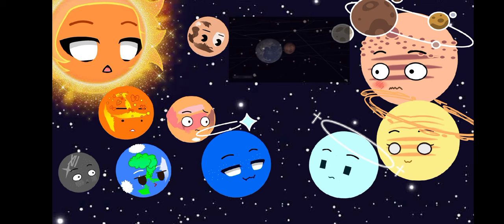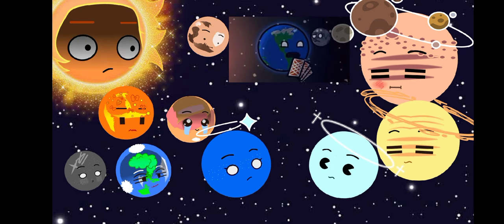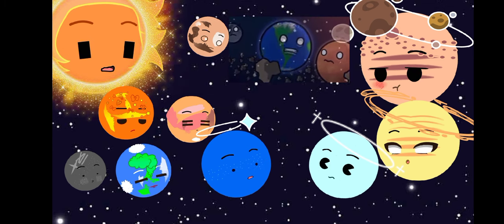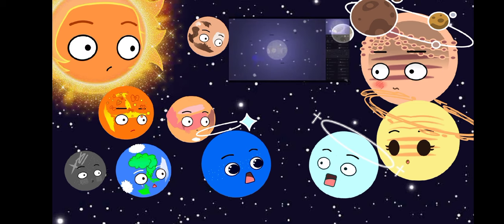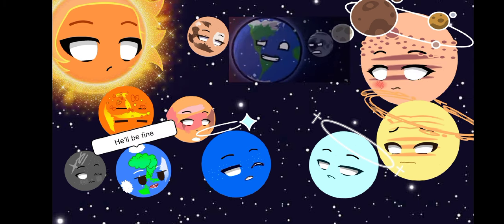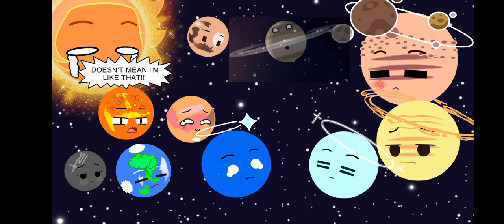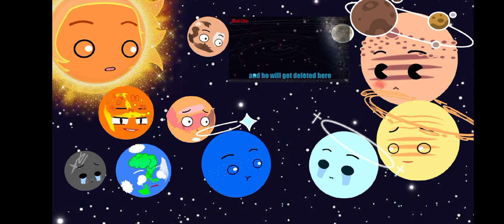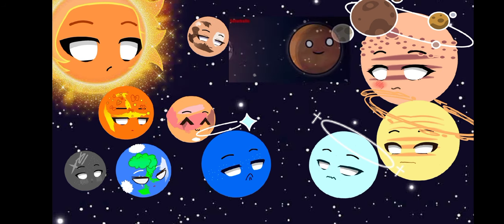Solar Balls react to "Solar balls vs real life"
Solar balls, they're just reacting to it. And a I tried my best on how to make they're Designs and yea I suck at it. 🥲